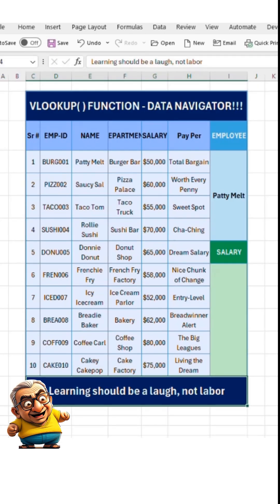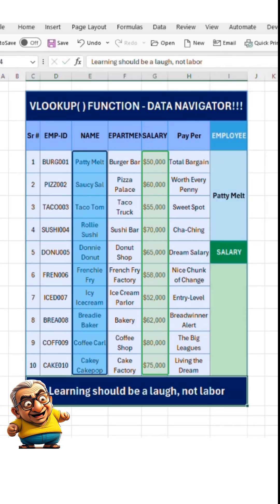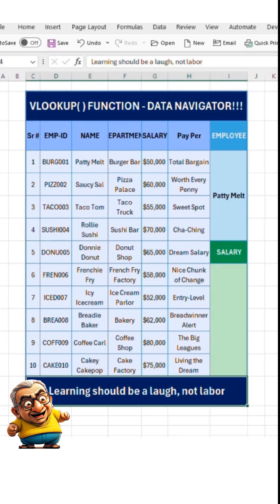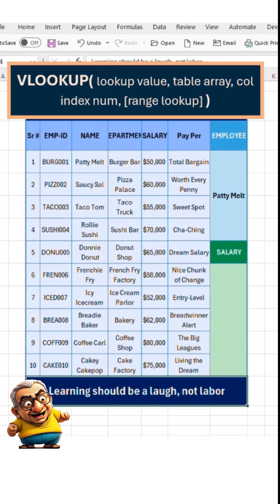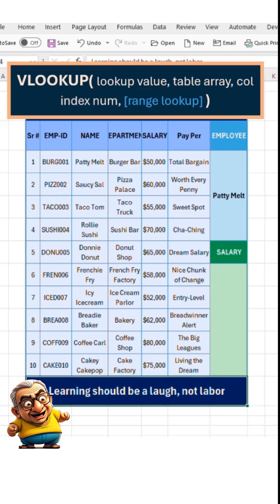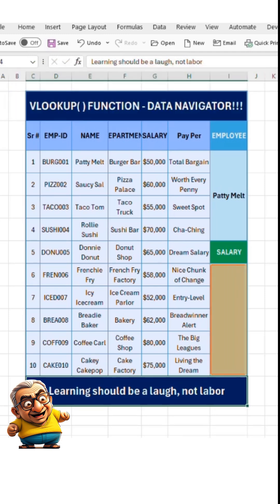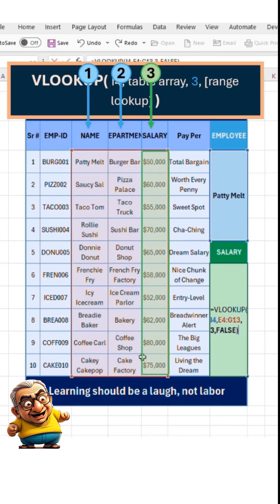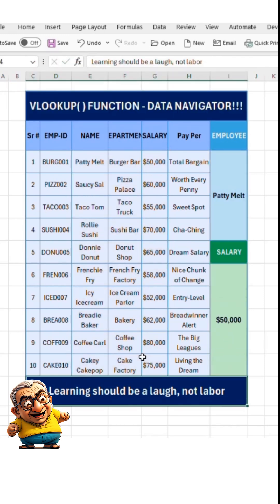Find Employee Salaries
Find Employee Salaries Using Employee Names VLOOKUP   Excel Bizz